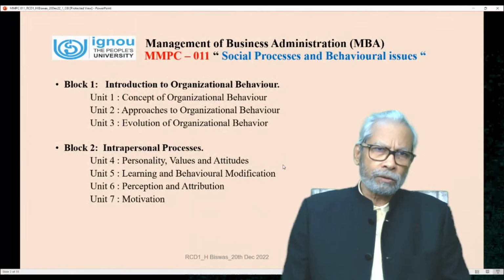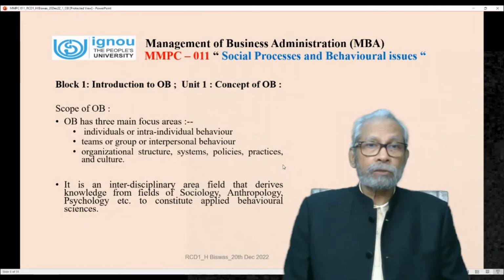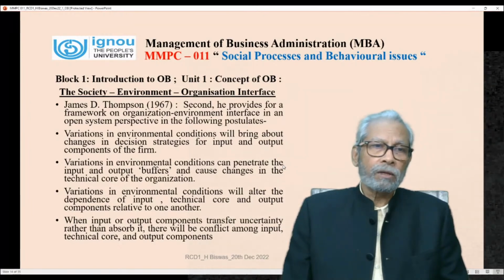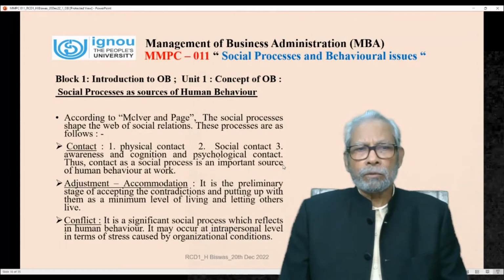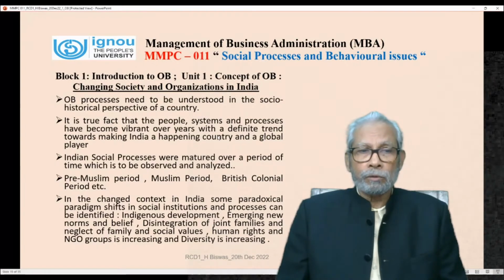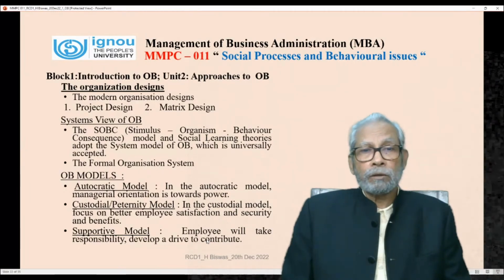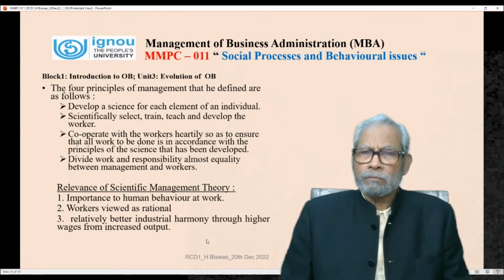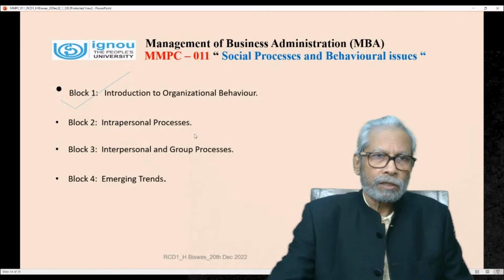Social Processes and Behavioural Issues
By Mr. Haradhan Biswas